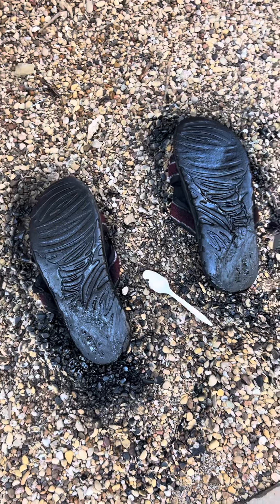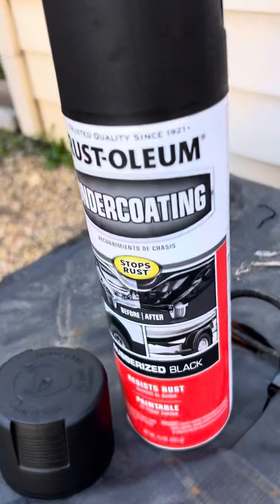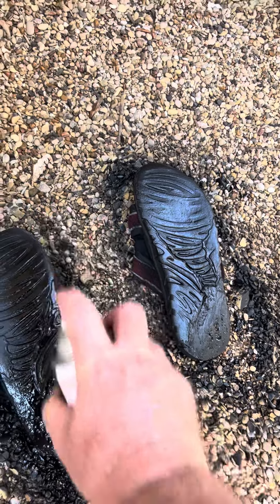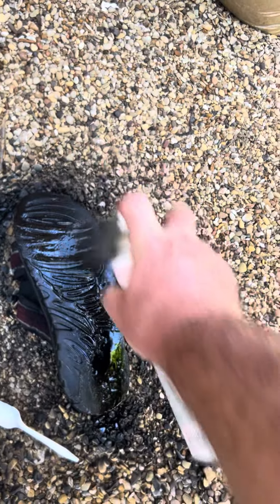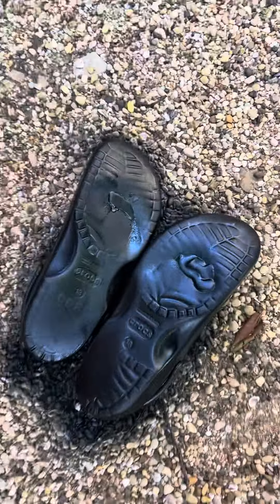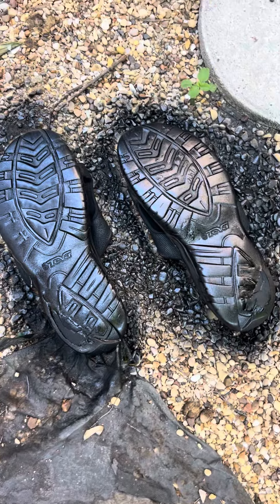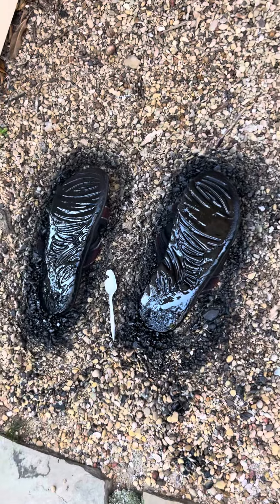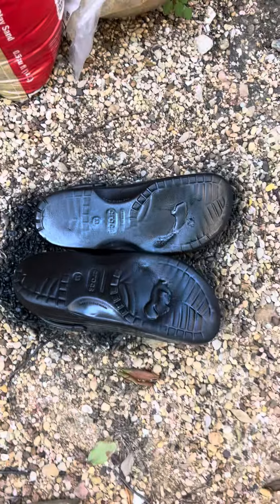DIY croc and flip flop repair update